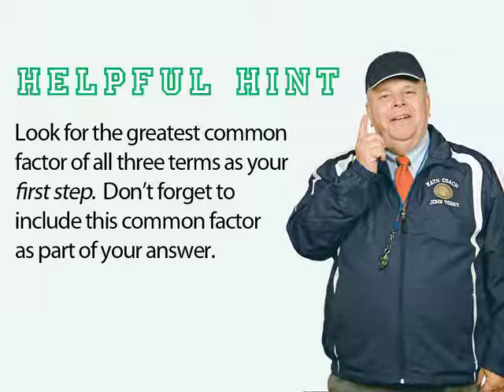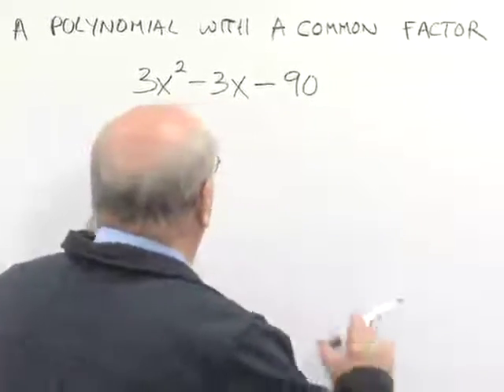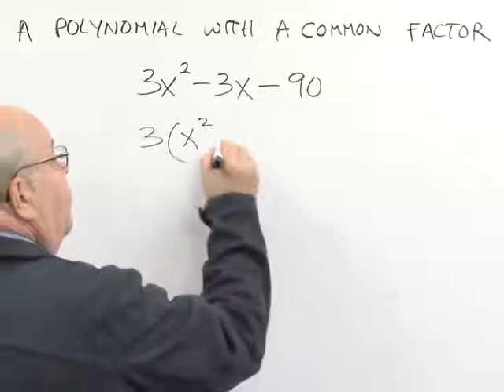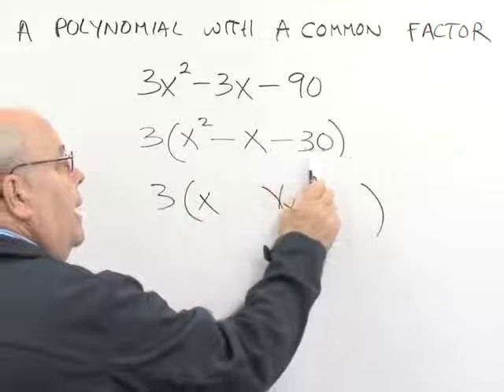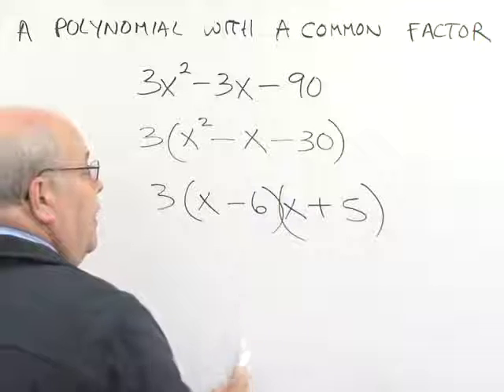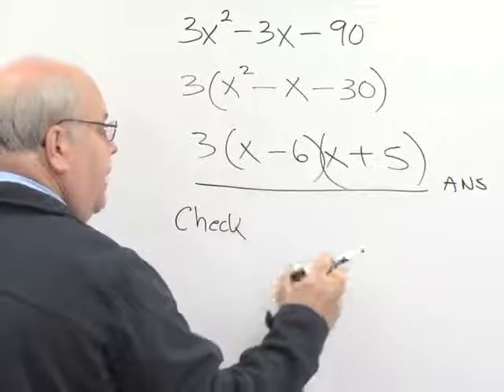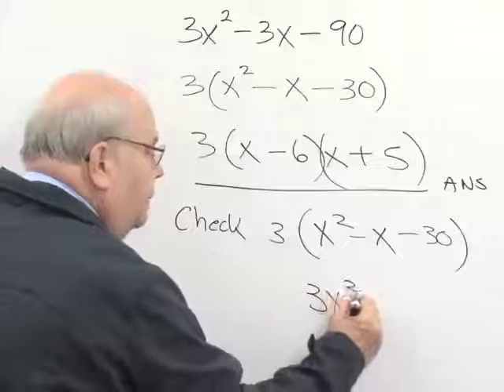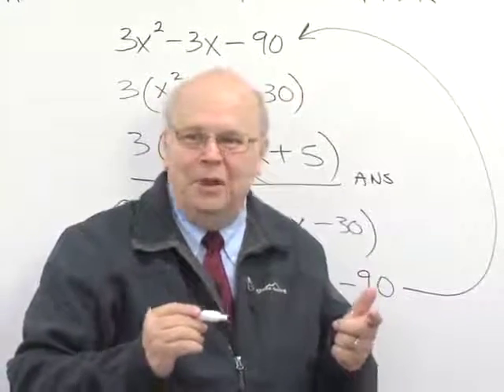Math Math Coach – Ch 6, Exercise 19